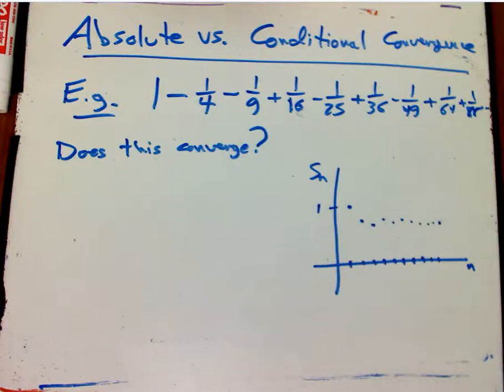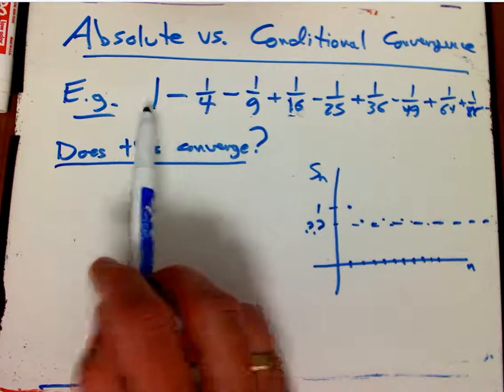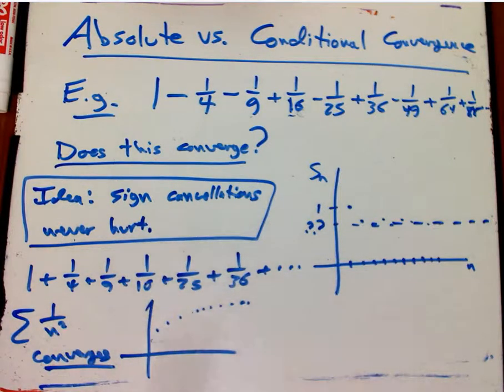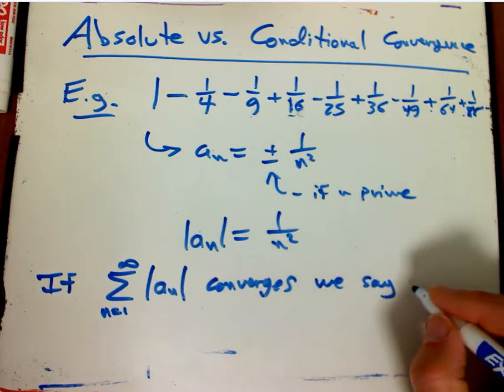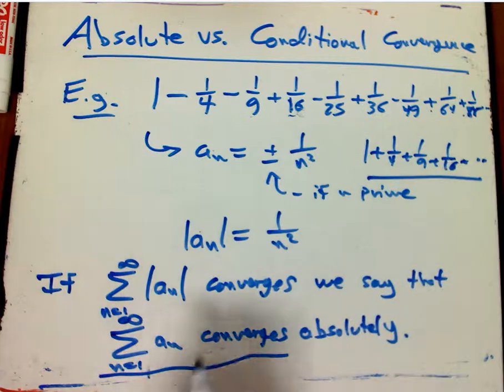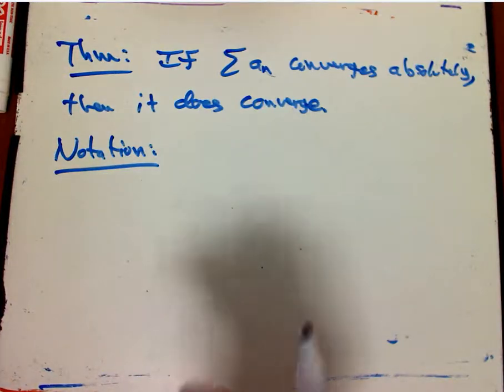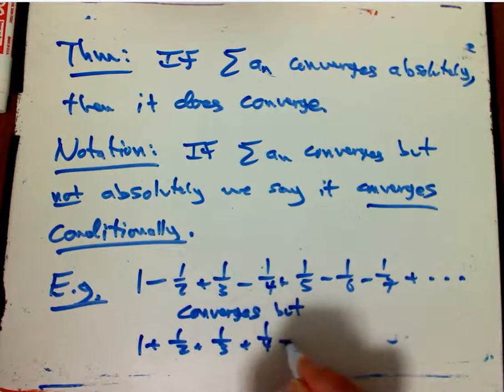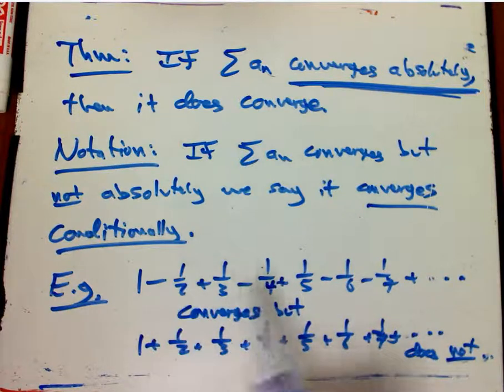Absolute vs Conditional Convergence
An introduction to the ideas of absolute and conditional convergence, with a few simple examples. In another video I do a little bit of the theory.